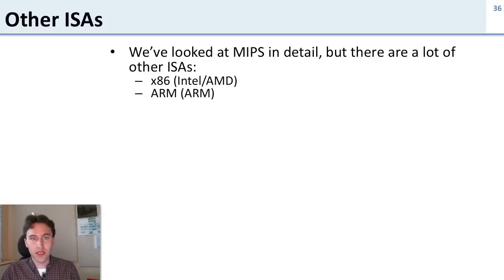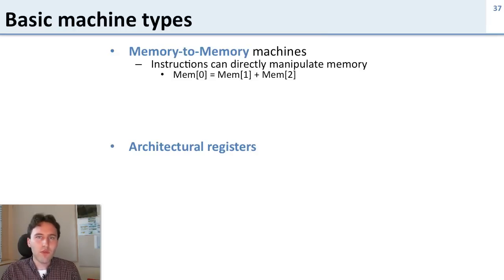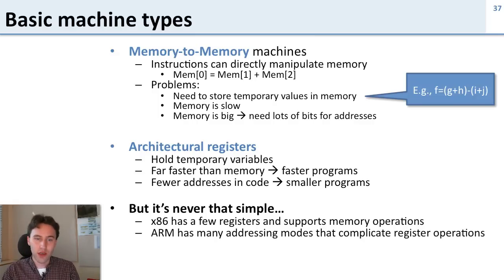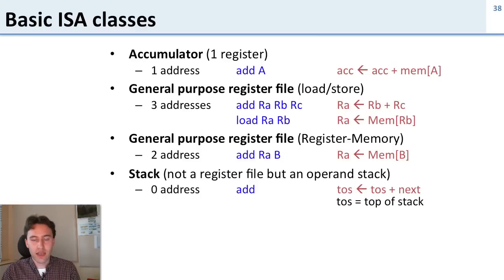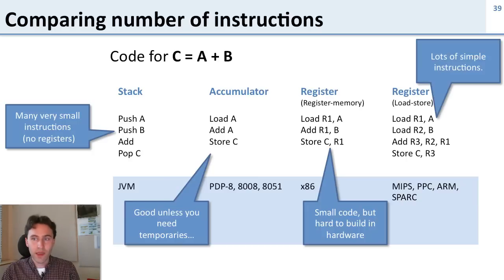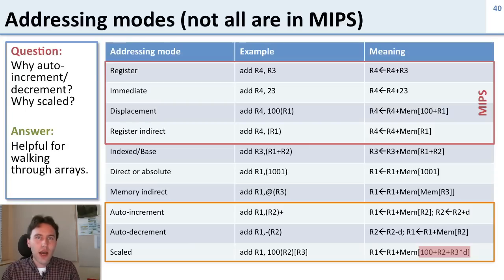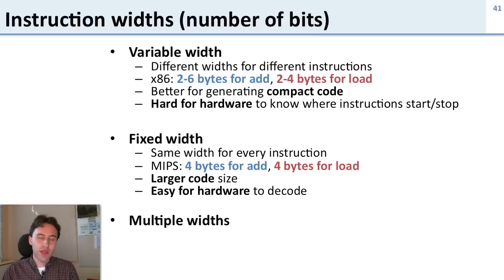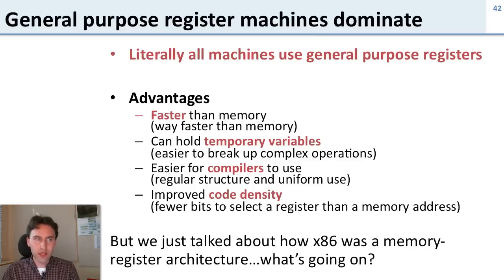L3 5 isas 1